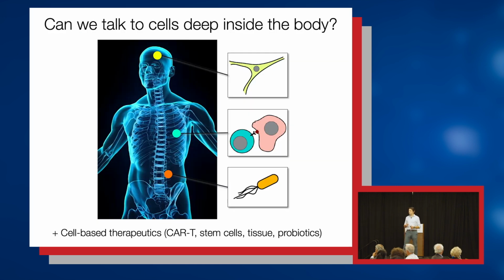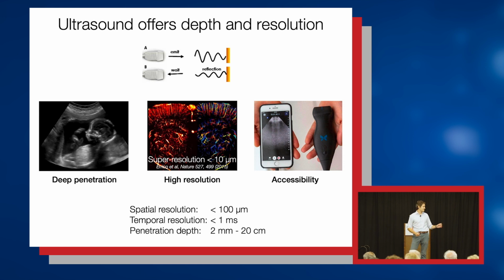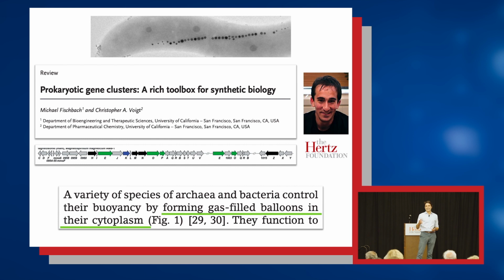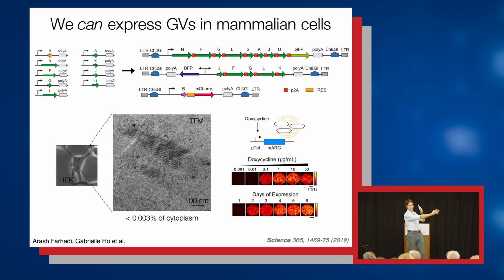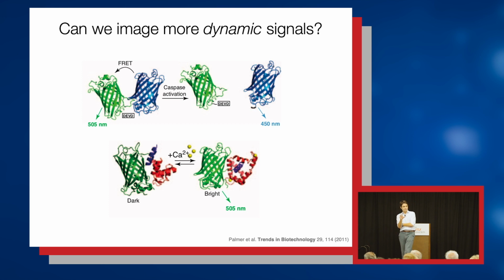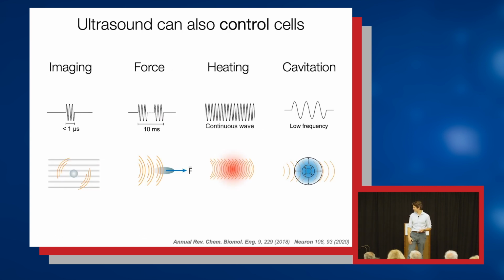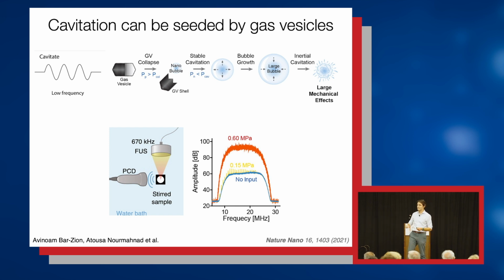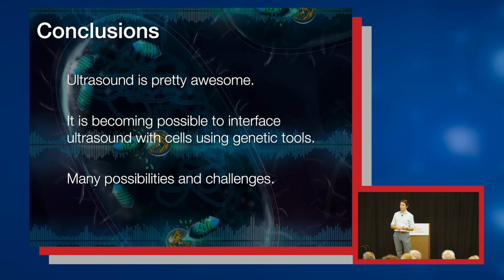Talking to Cells with Biomolecular Ultrasound — Mikhail Shapiro | 2023 Hertz Summer Workshop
At the 2023 Hertz Summer Workshop, Hertz Fellow Mikhail Shapiro,  the Max Delbrück Professor of Chemical Engineering and Medical Engineering, an HHMI Investigator, and Director of the Center for Molecular and Cellular Medicine at Caltech, discussed his laboratory's work to engineer biomolecules with the appropriate physical properties to interact with sound waves.  By harnessing the interactions of ultrasound, Shapiro strives to create a foundation for ultrasonic brain-machine interfaces and  improving the efficacy and safety of cellular therapies.